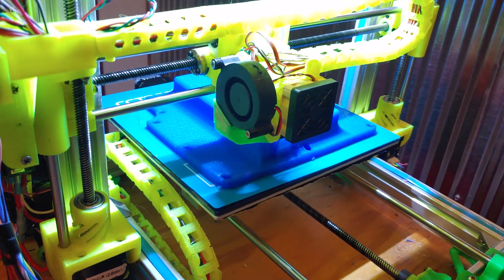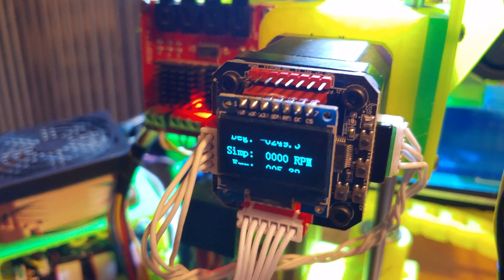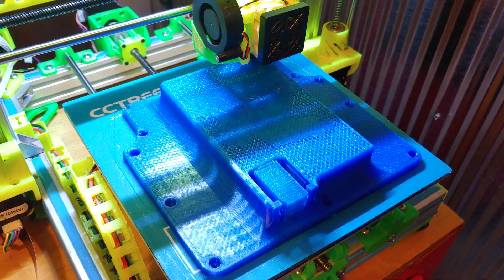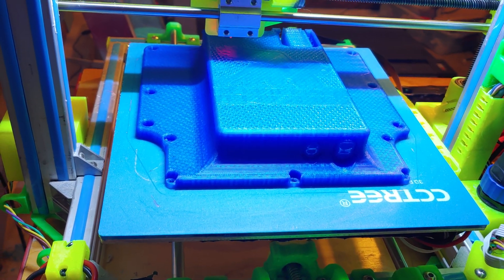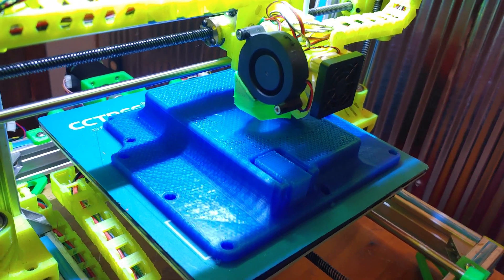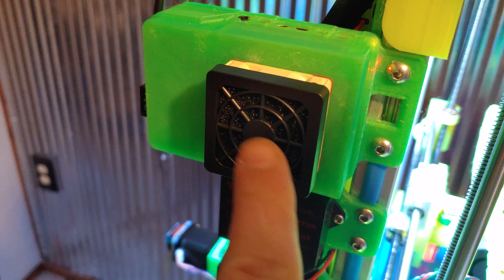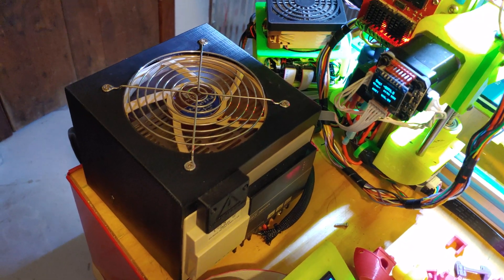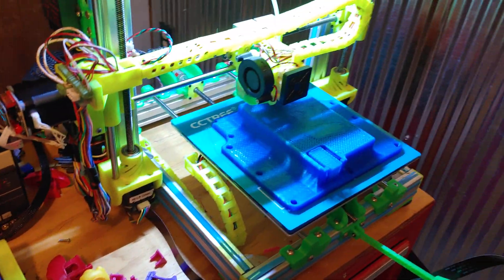3DLS Printing Fast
120mm/sec print and travel in this one. It does do outside perimeters slower. Running translucent blue 3D Solutech PLA.